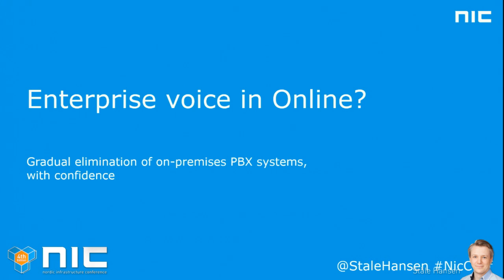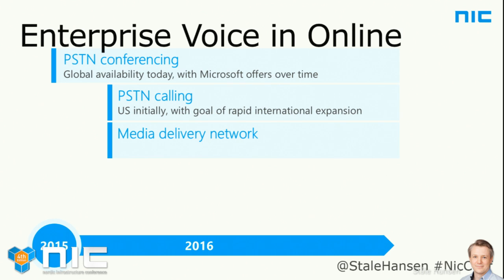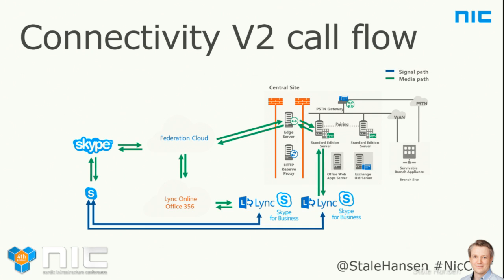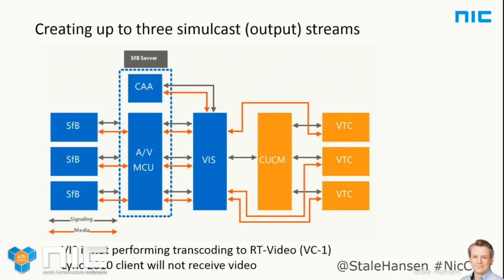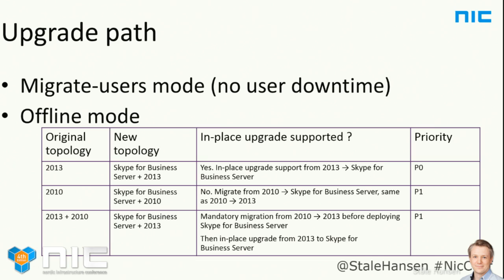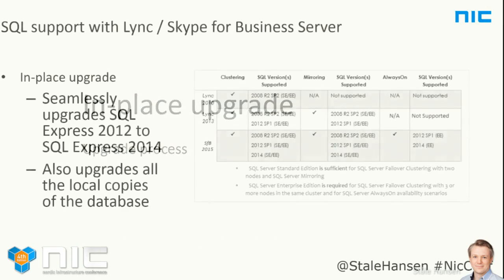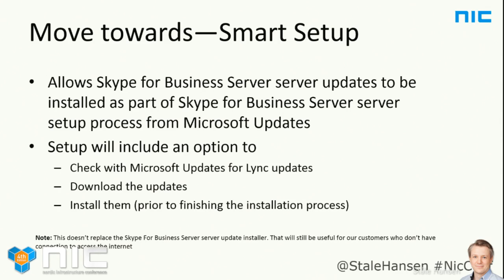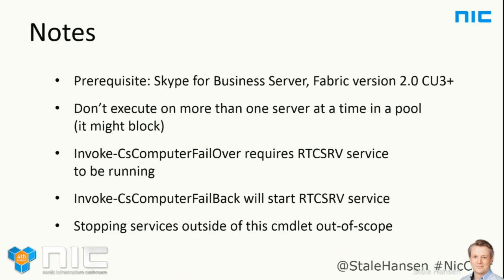NIC 4th Edition - The Skype, Hybrid and Skype for Business session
By: Ståle Hansen

At the Lync booth at TechEd Europe three questions where prominent:
• When will video come to Skype?
• When will I  be able to do Enterprise Voice in Online?